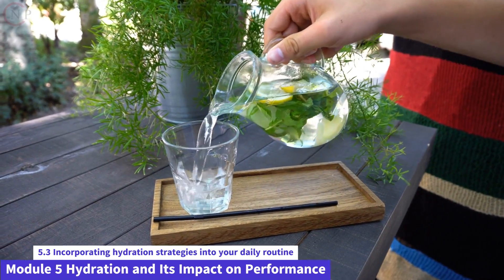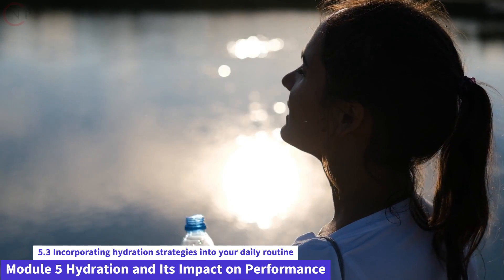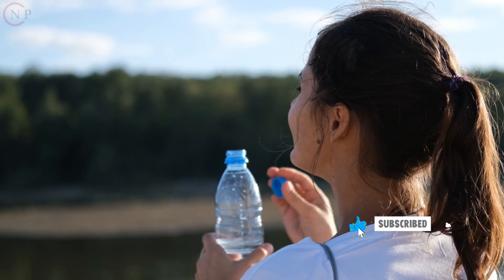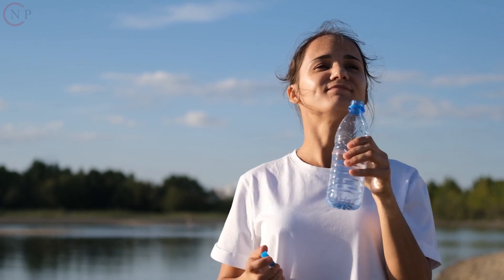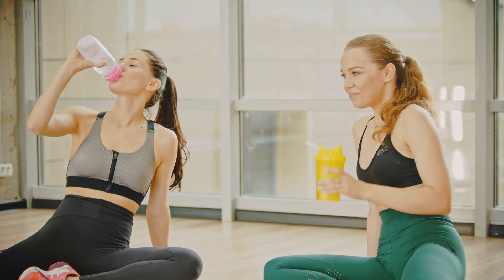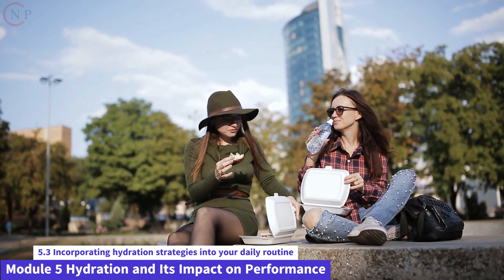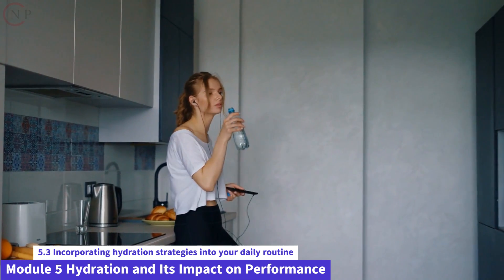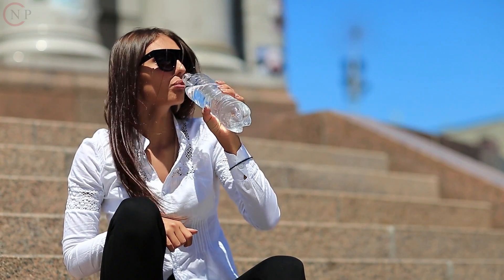5.3 Incorporating hydration strategies into your daily routine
Course Title: Nutrition and Fitness Made Easy

Course Description:

Welcome to "Nutrition and Fitness Made Easy," an online course aimed to assist you in reaching your health and fitness goals via correct nutrition and efficient exercise routines. This course will guide you practical tactics backed up by scientific data for optimizing your nutrition and fitness regimen for general well-being. Whether you are a novice or have some fitness experience, this course will give you with the knowledge and tools you need to make educated decisions and develop sustainable habits for a healthier living.

Course Duration: 4 weeks (8 modules)

Module 5: Hydration and Its Impact on Performance

5.1 Understanding the importance of hydration for optimal performance.
5.2 Determining your individual fluid needs.
5.3 Incorporating hydration strategies into your daily routine.

In order to keep your body running smoothly, eliminate waste products, and preserve your stamina, it's crucial that you drink plenty of water. Many people, however, have trouble getting in enough fluids during the day. Overcoming this challenge and reaping the advantages of greater health is possible with the incorporation of hydration methods into everyday routines. Some suggestions for maintaining water intake are as follows:

One of the best ways to ensure that you stay adequately hydrated throughout the day is to drink a glass of water first thing in the morning.

Carry a bottle of water with you at all times; doing so will act as a constant reminder to keep your body hydrated.

Use your computer or mobile device to set reminders for yourself to drink water at predetermined times throughout the day.

You can improve the taste of plain water by infusing it with fruit or herbs.

Get your water from food: Fruits and vegetables, which contain a lot of water, are a great way to keep yourself hydrated.

Improve your physical fitness, mental acuity, and general well-being by working these habits into your daily schedule. To aid in your attempts to stay hydrated, make healthy eating a top priority and maintain a regular exercise routine. Inadequate hydration can have a negative impact on cognitive function, causing issues with focus, memory, and other mental abilities. Begin by incorporating a couple of these practices into your daily routine.